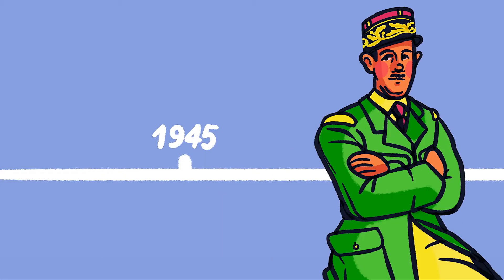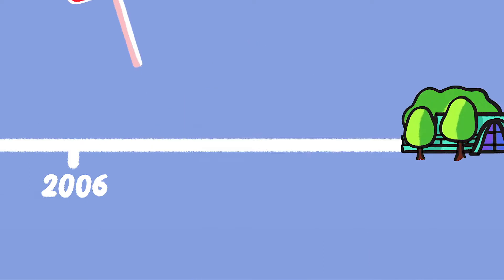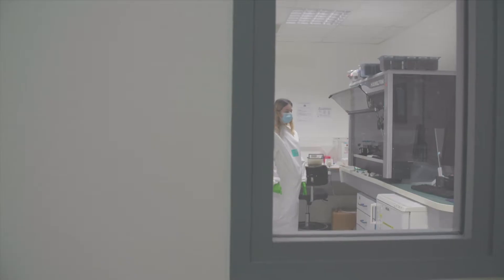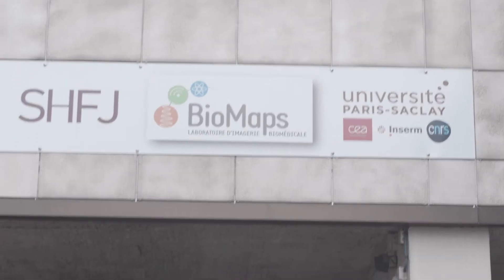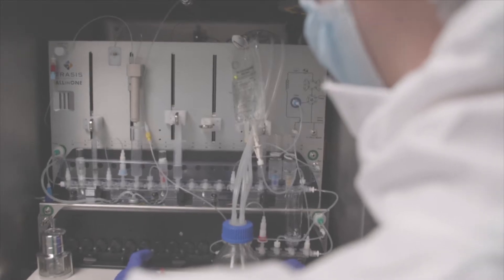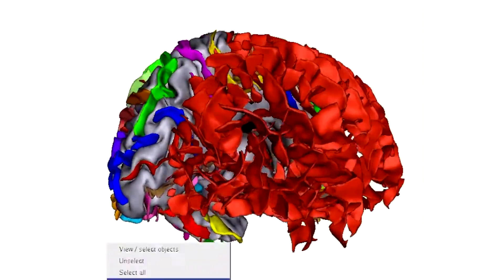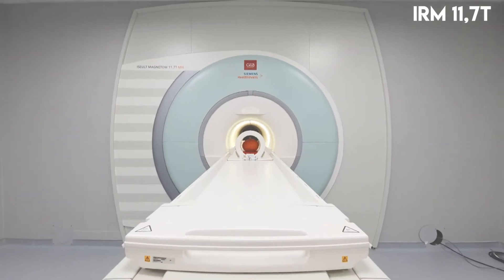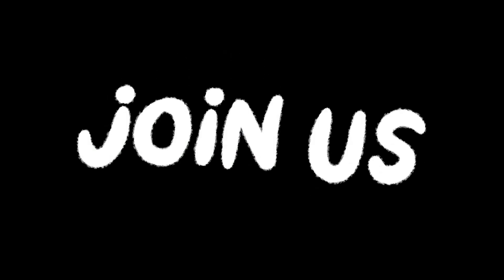A "Neurotour de France" - Ep. 5: CEA - MIRCEN / SHFJ / NEUROSPIN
The FENS Forum 2022 will take place right before Bastille day in Paris this year! In the build-up, the Forum’s Host Society Committee and the French Neuroscience Society have decided to give you their very own “Neurotour de France”, a series introducing key local neuroscience institutes.